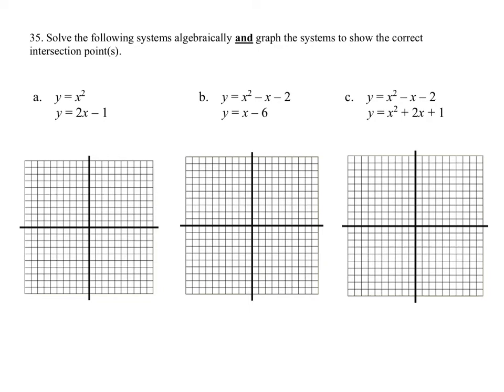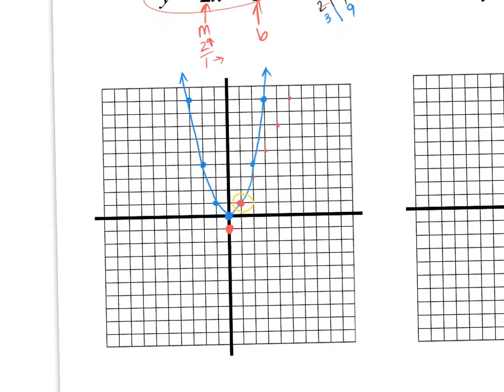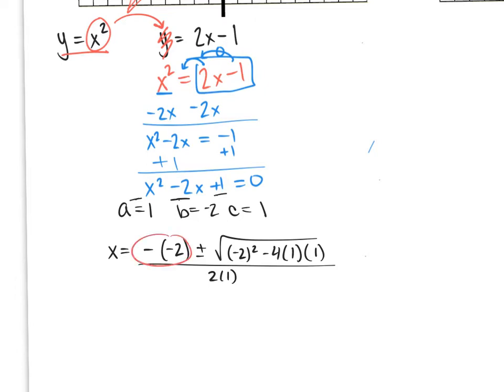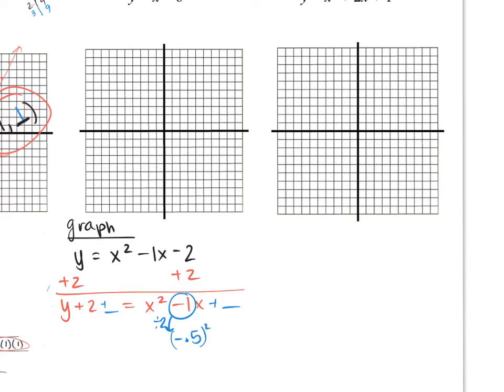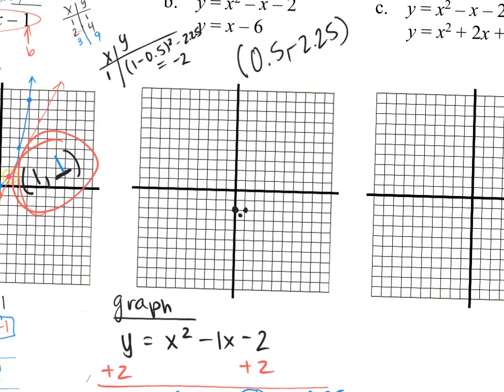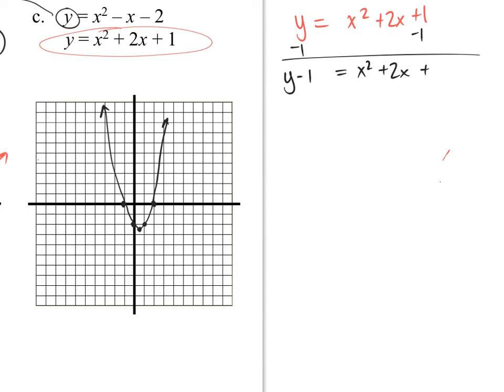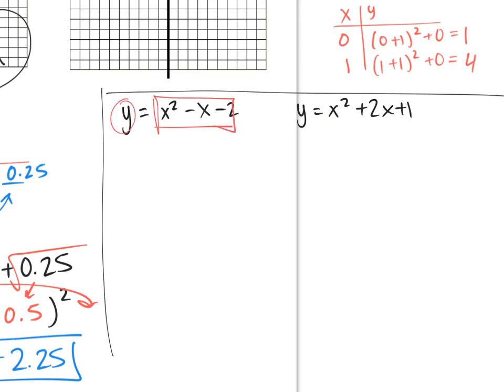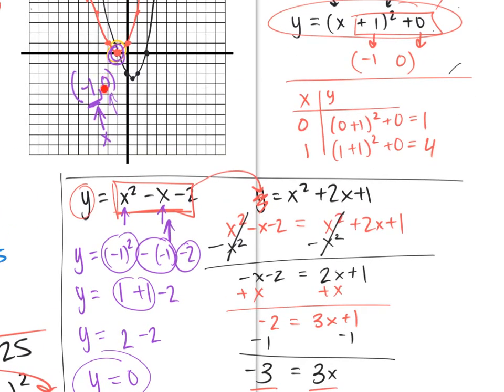chapter 9 review video 4